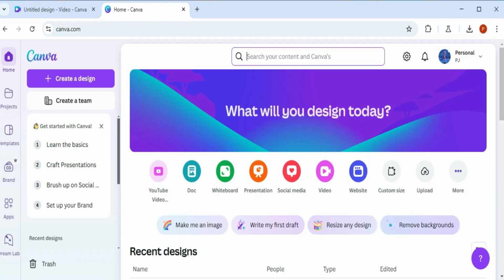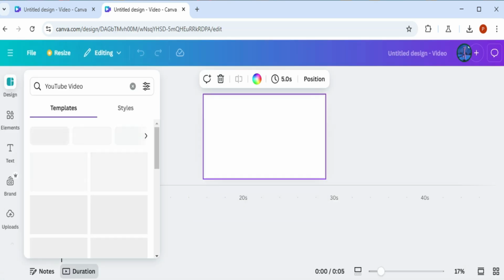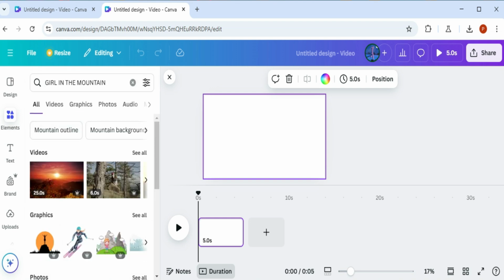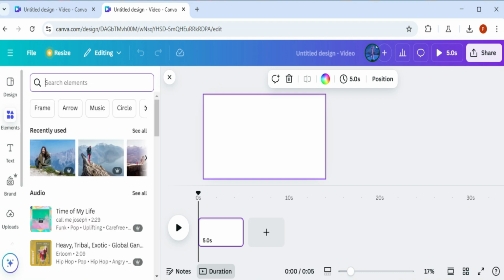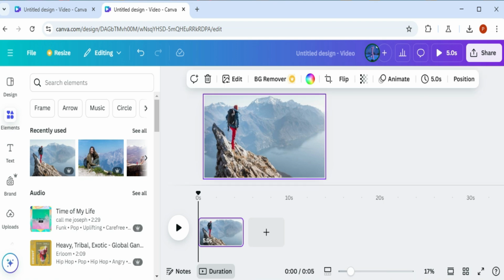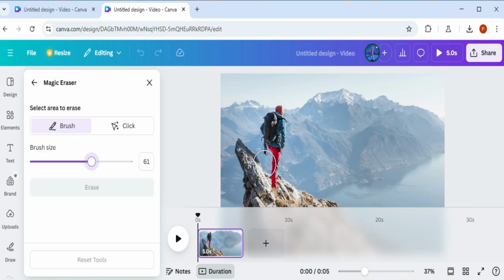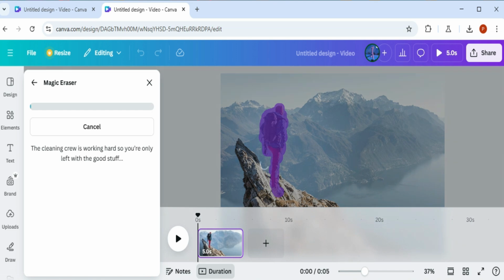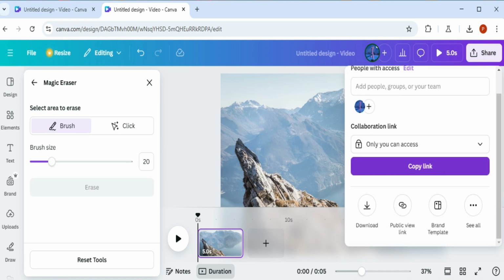HOW TO REMOVE PEOPLE IN THE PICTURE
THIS VIDEO SHOWS HOW TO REMOVE PEOPLE IN THE PICTURE USING CANVA